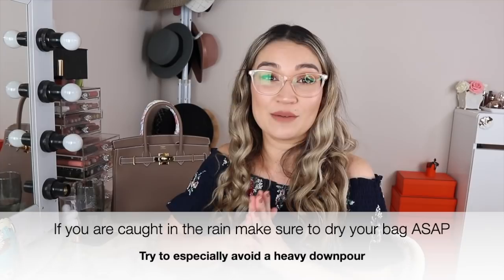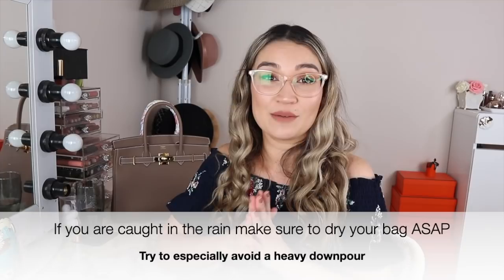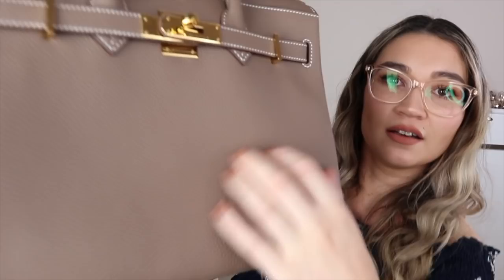HERMES IN-DEPTH LEATHER GUIDE | CURRENT "PERMANENT" LEATHERS + LEATHER PRICING DIFFERENCE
25€ off "POF25" or 2 inserts "POF70" 70€ off

Timestamps for Each Leather Mentioned
TOGO 5:09
CLEMENCE 11:46
EPSOM 15:23
SWIFT 21:17
CHEVRE 27:26
TADELAKT 33:23
EVERCOLOUR 37:26
PRICING EXPLANATION 40:00

I love the durability, versatility and quality of their handbags. My favourite is the Mini Maestra

Natural, Organic Wellness Tea & Skincare. I love the Skinny tea and their tumbler.

Makeup and cosmetic tools, I especially love their sponges.

Instagram Bleu Izmir C18 @Kugzz
Instagram Bolide 27 Gold @Life_time_kobe